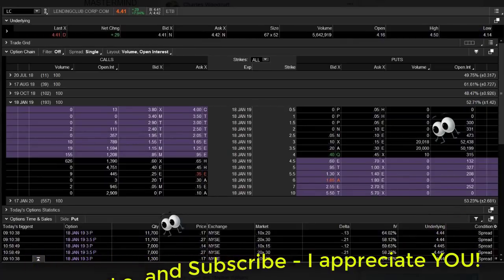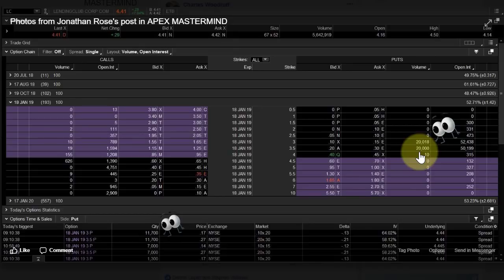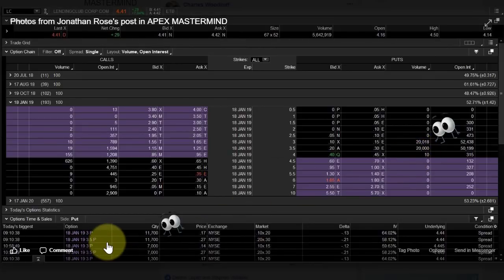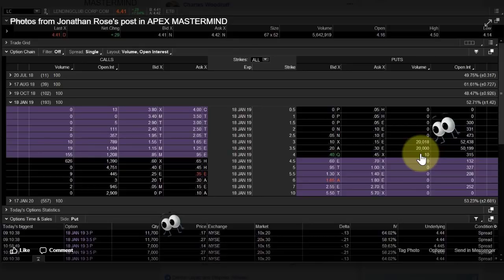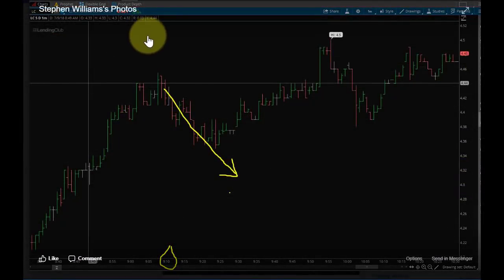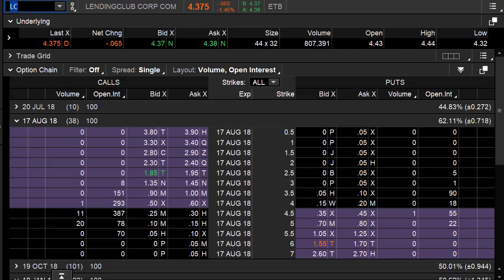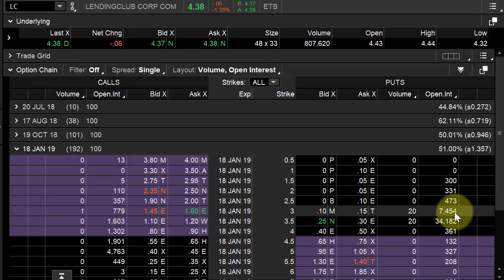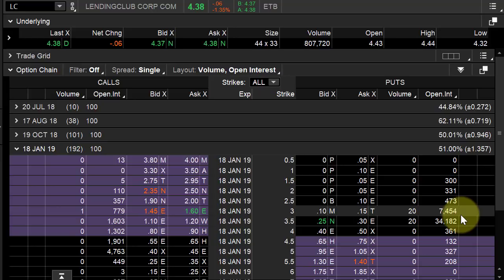Options Trading Tips | Unusual Options Activity Case Study | How to Trade Options on Thinkorswim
📚 Unusual options activity & options flow: a stock options trading case study with option trading tips from a professional market maker, using Thinkorswim examples.

In this video Jonathan Rose of Active Day Trader walks you through an investing, trading case study on stock options in Lending Tree $LC.  Thinkorswim examples

This video includes Option Trading Tips from a Professional Market Maker, Trader in Stock Trading, Investments in the Stock Market and a little Technical Analyis tos analysis aapl